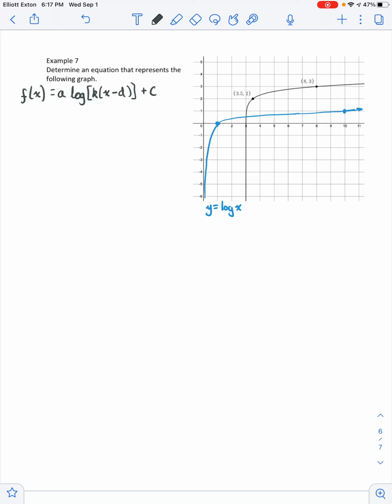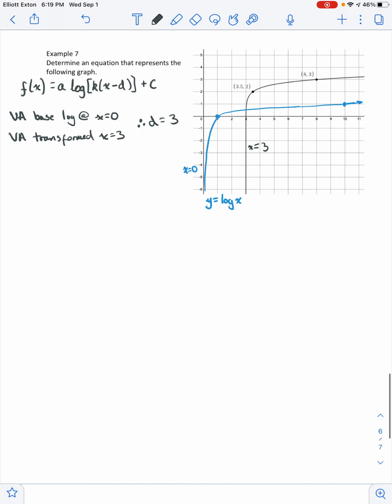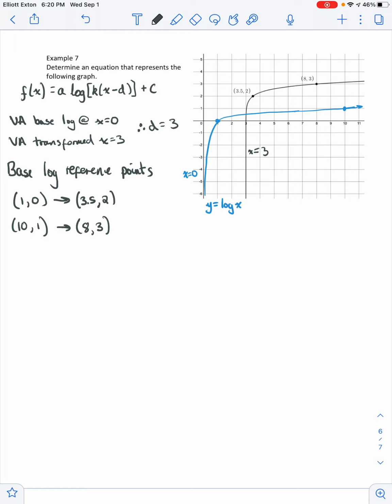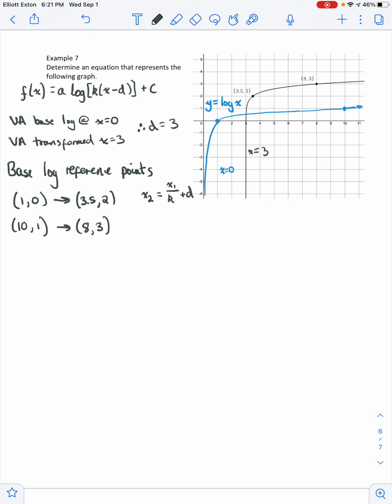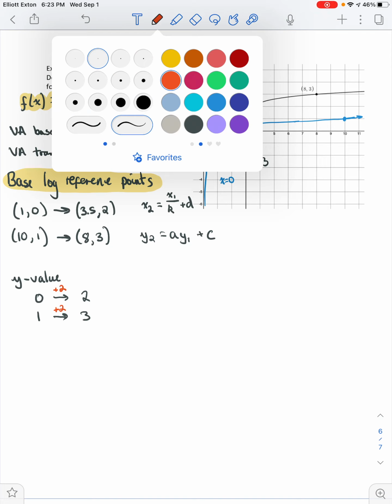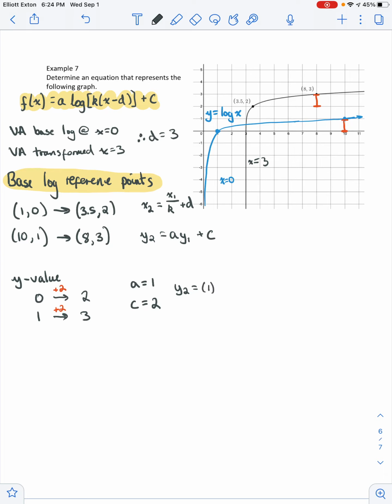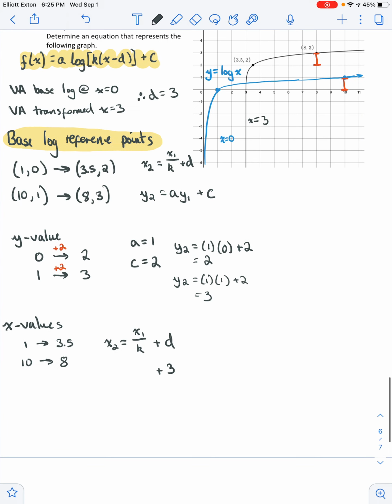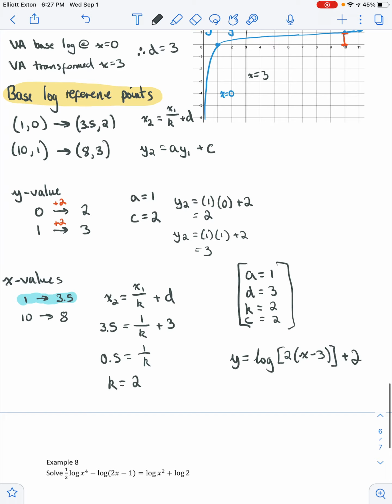MHF4U Exam Review Example 7